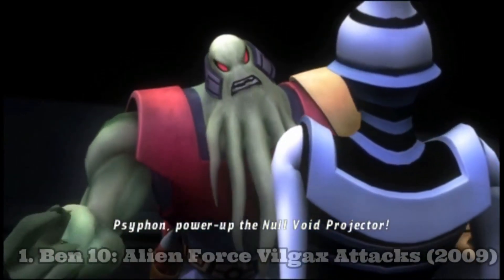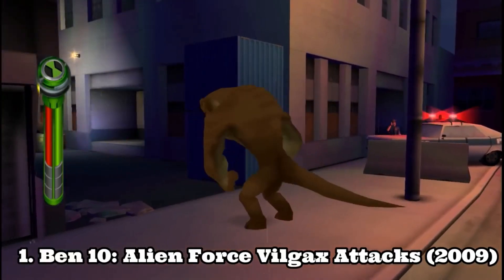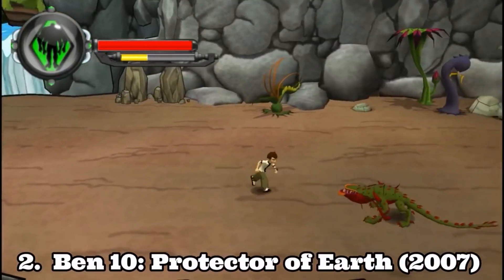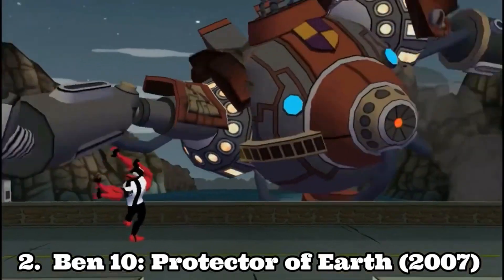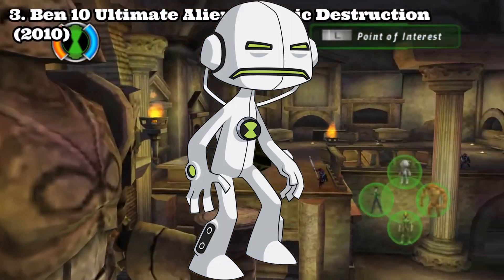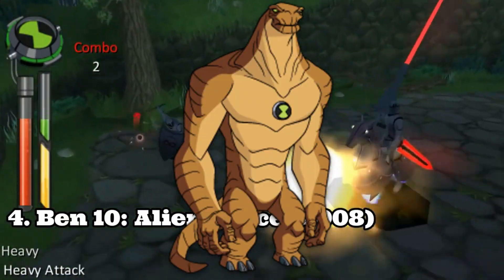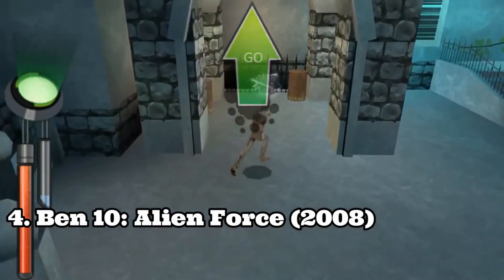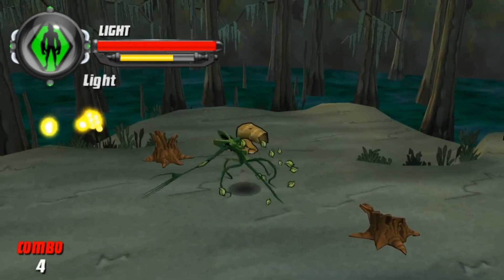All Ben 10 Games for PSP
Here is a list of all Ben 10 Games for the SONY PSP:
1. Ben 10 Alien Force: Vilgax Attacks (2009)
2. Ben 10: Protector of Earth (2007)
3. Ben 10 Ultimate Alien: Cosmic Destruction (2010)
4. Ben 10: Alien Force (2008)